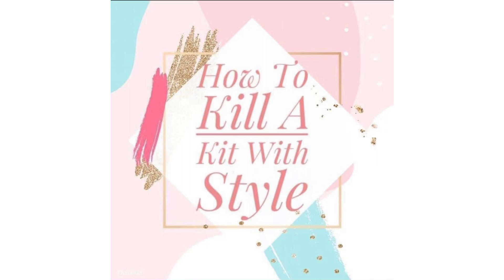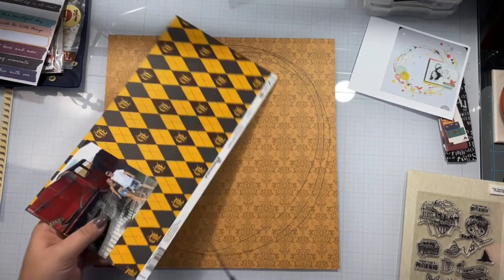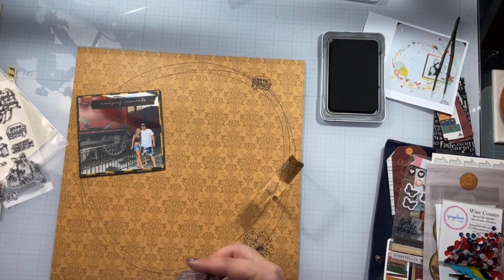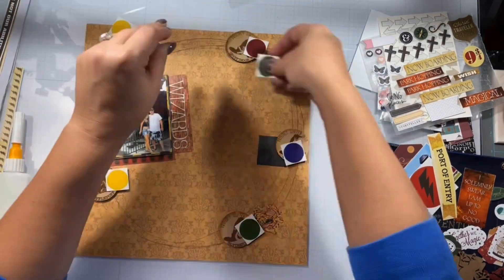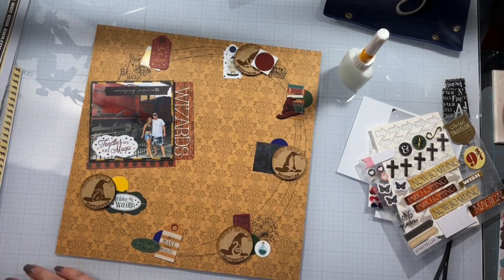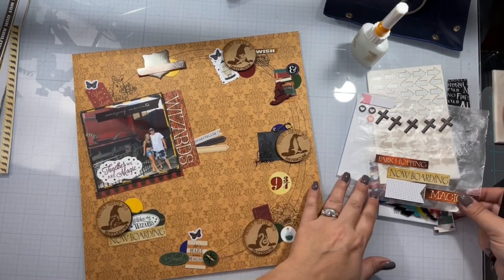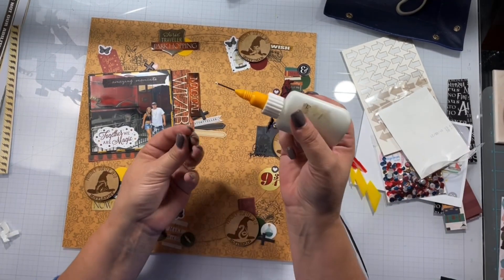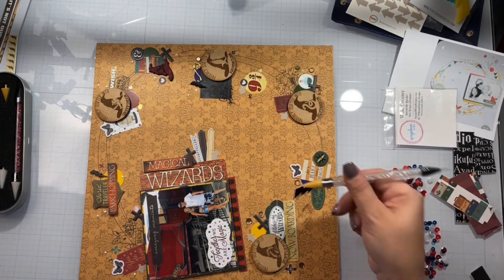Off the Board/ HTKAKWS